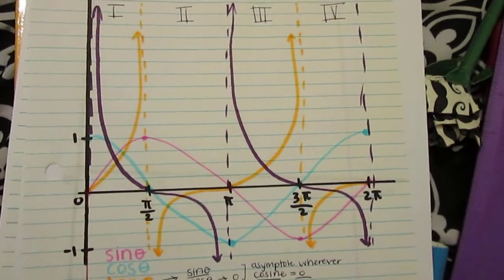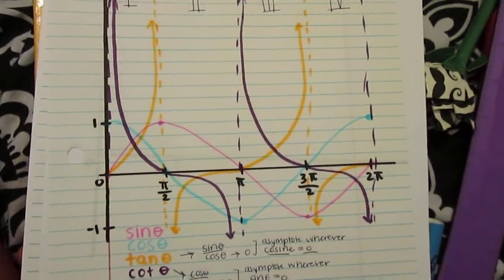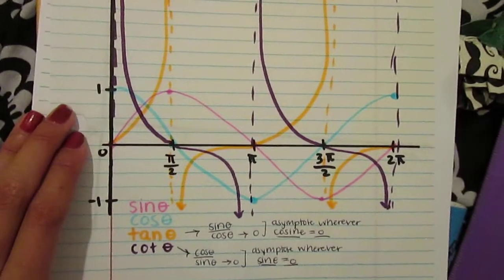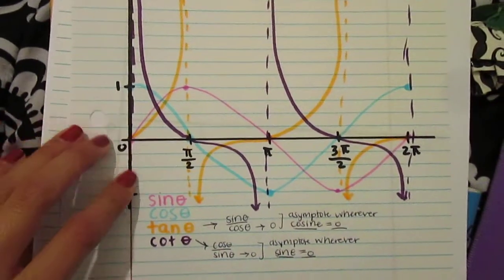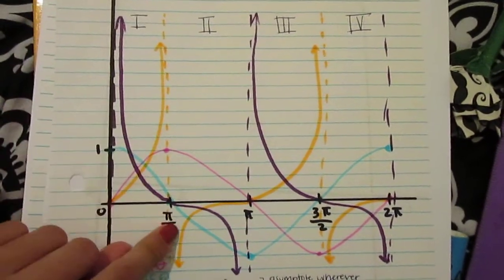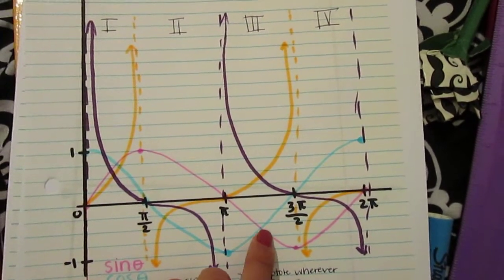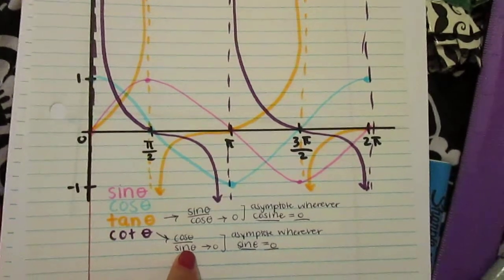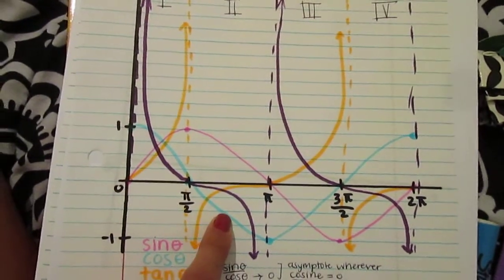Unit T Big Question 2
tangent and cotangent.